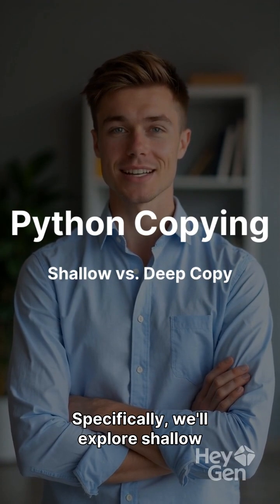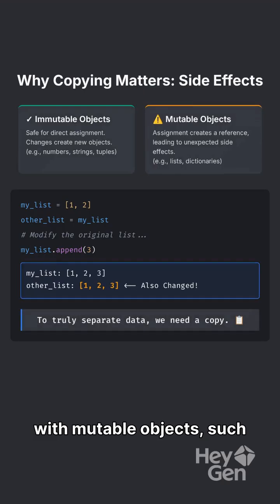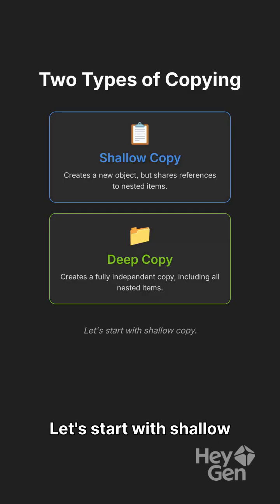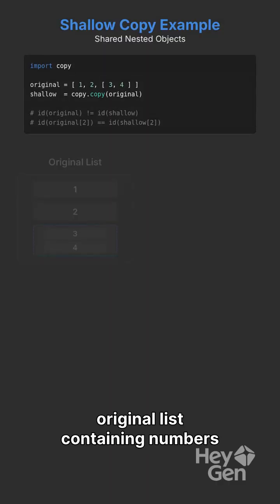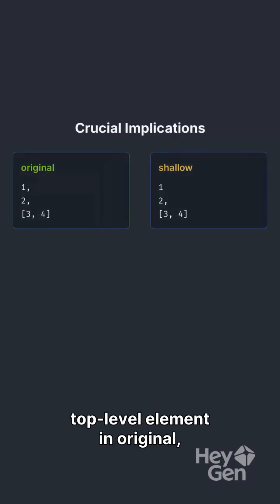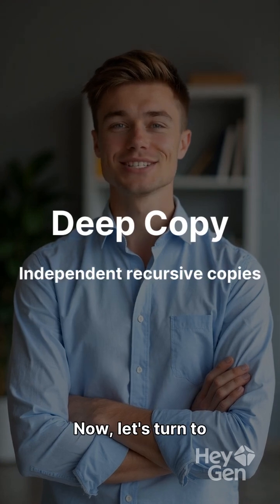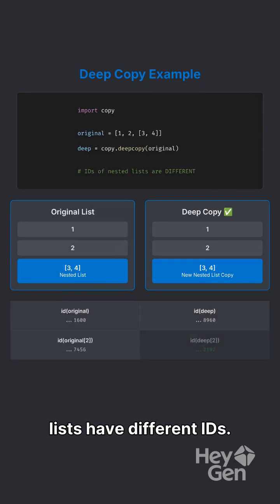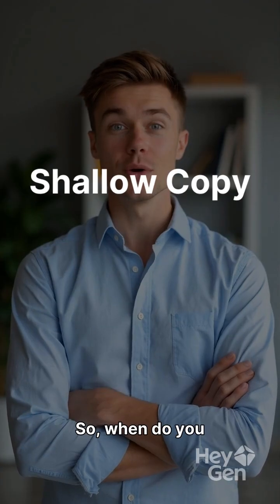shallow copy vs deep copy